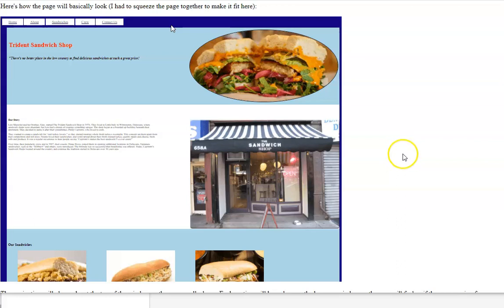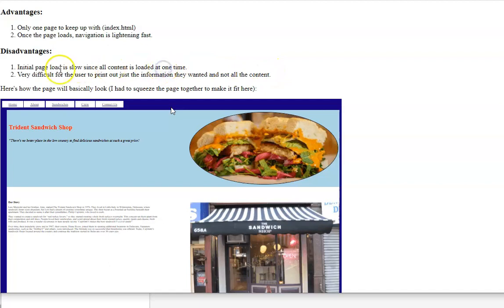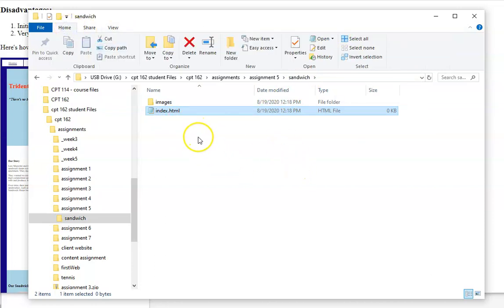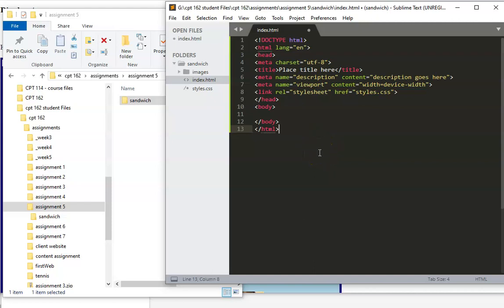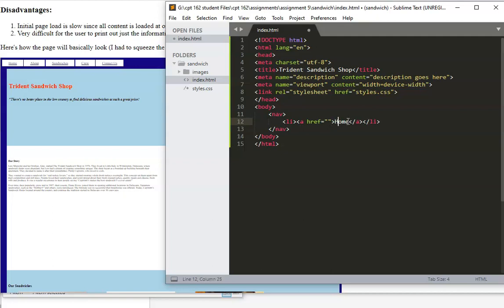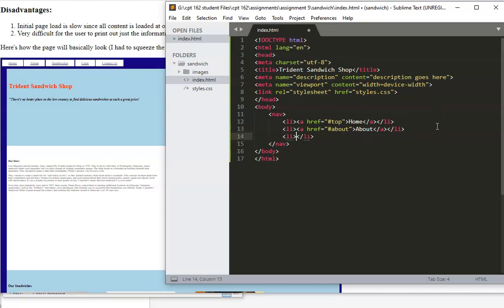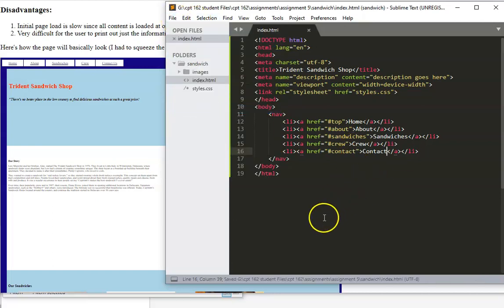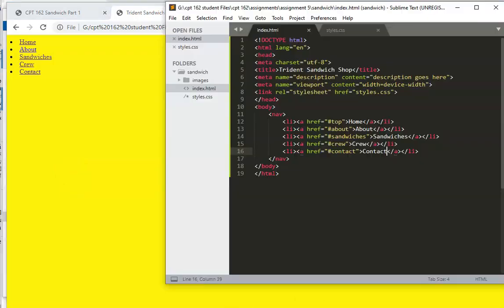11 week5 sandwich start structure